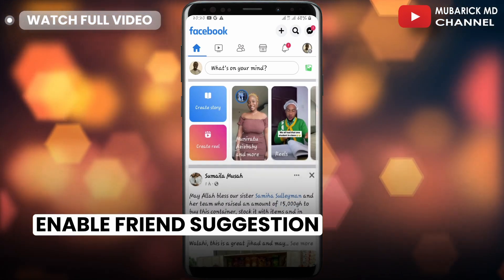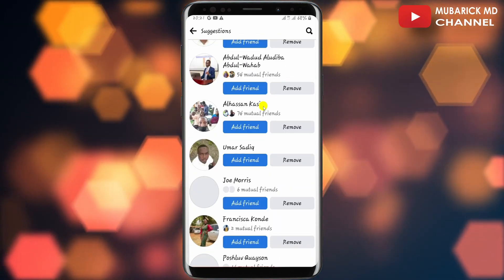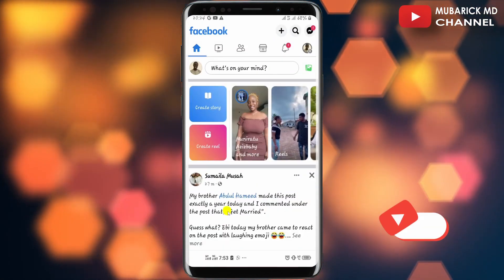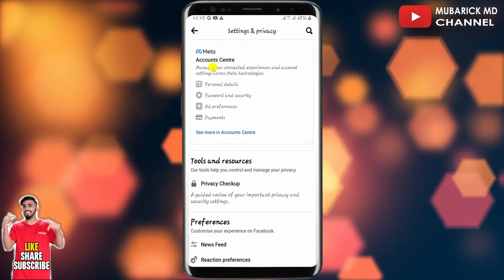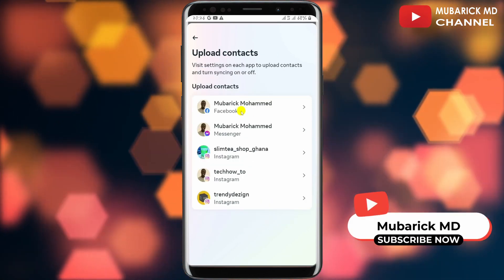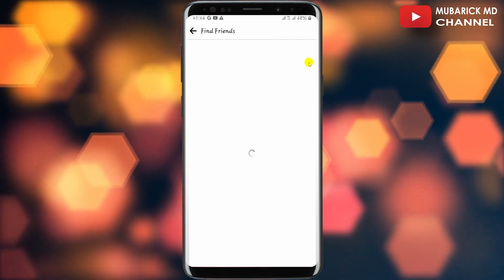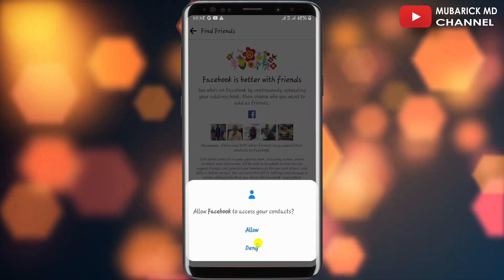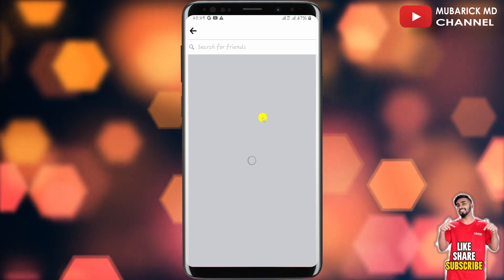How to Enable Facebook Friend Suggestion - Full Guide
Learn how to enable Facebook friend suggestions in this step-by-step tutorial. Discover the easiest way to connect with friends on Facebook and expand your social circle. Follow our simple instructions to make new connections and strengthen your online relationships.